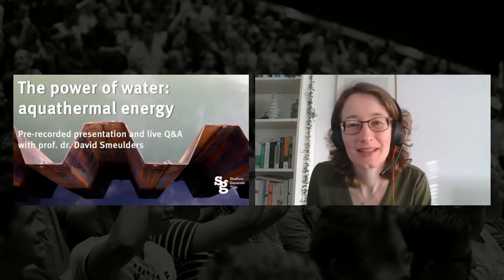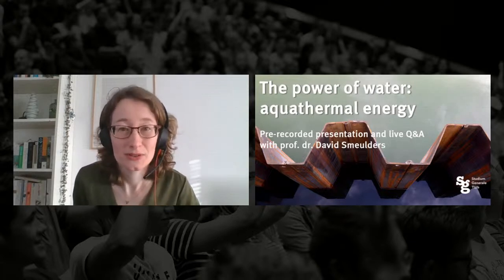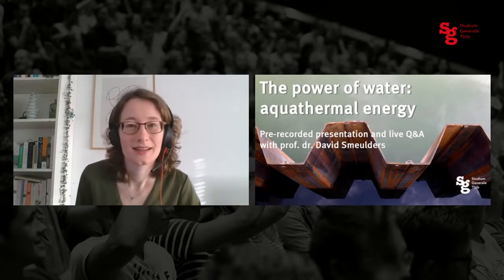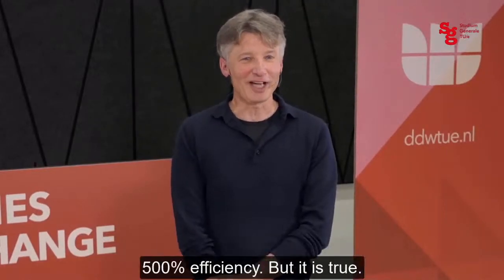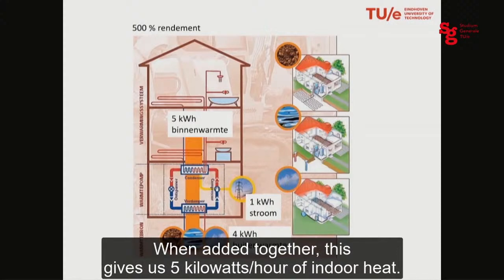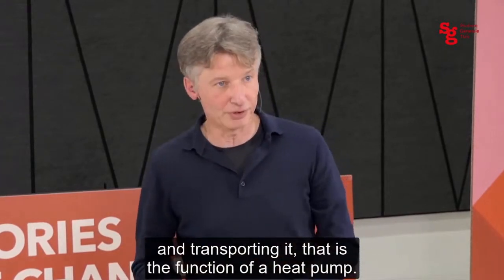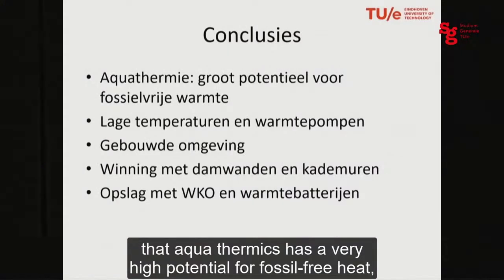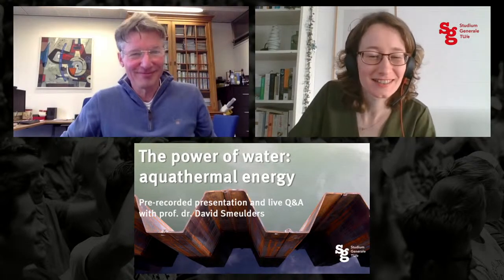Watch online lecture | The power of water: aquathermal energy | Prof. dr. David Smeulders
In the energy debate, the focus is often primarily on the power of sun and wind. But surface water is also a surprising source of energy; it contains enough energy to heat buildings, but we have yet to find ways to sufficiently extract it. One way to do this could be by using heat exchangers, which could be installed in the quay walls of Amsterdam's canals or, for example, in the sheet piling along Dutch waterways. By storing heat in smart ways, we can extract heat in the summer that can then be used in the winter. Prof. David Smeulders (TU/e) discusses the potential of surface water thermal energy (aquathermie) and its role and impact in the energy debate.

David Smeulders is a professor of Energy Technology at TU/e and chair of the Engineering Thermodynamics for Energy Systems research group.

Do you want to have it all nicely consumable in your inbox, then it’s best you sign up for our biweekly email newsletter